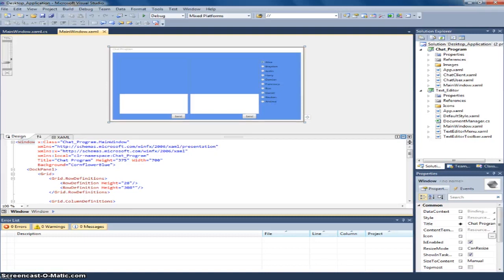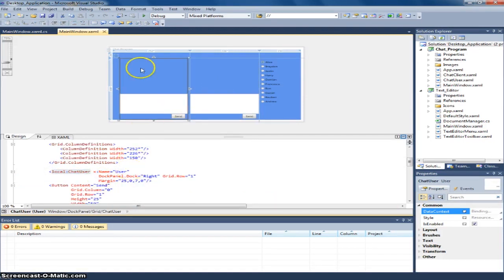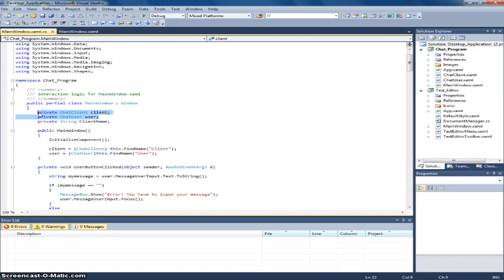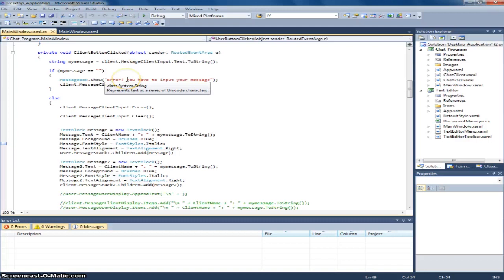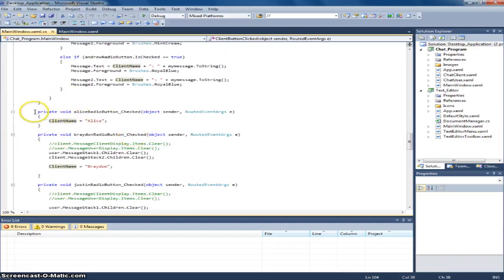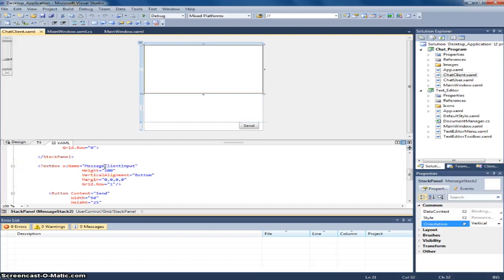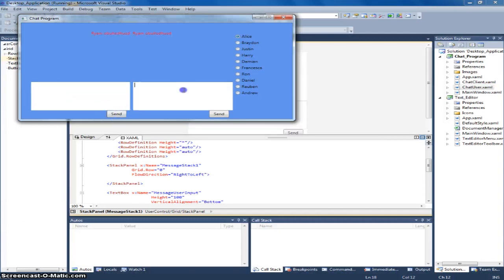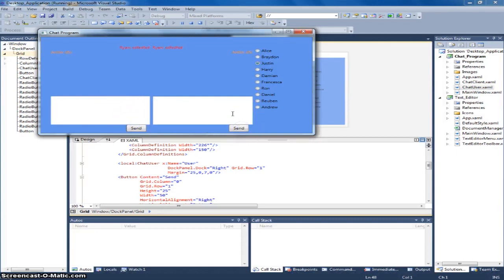C# WPF Chat Program Tutorial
This is the Chat Program. It is really cool and simple. If you like it, click "Like". Have fun!